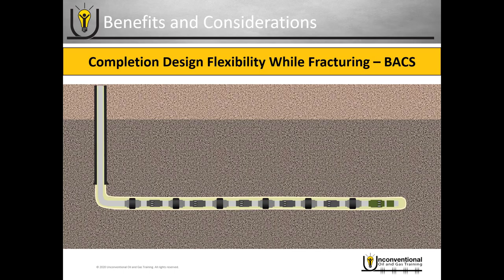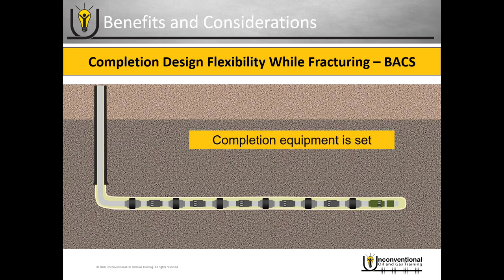Comparing Multistage Completions Part 7 - Design Flexibility with Ball-Activated Completion Systems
This mini-series compares plug-and-perf, ball-activated completion systems (ball-drop frac sleeves), and coiled-tubing-activated completion systems (annular fracturing) from a benefits and considerations standpoint. Part 7 looks at the flexibility to change the completion design during the frac job with Ball-Activated Completion Systems.